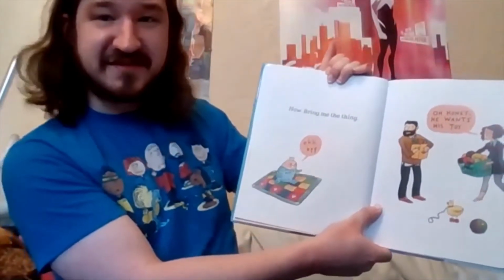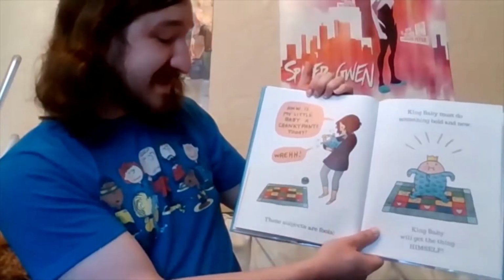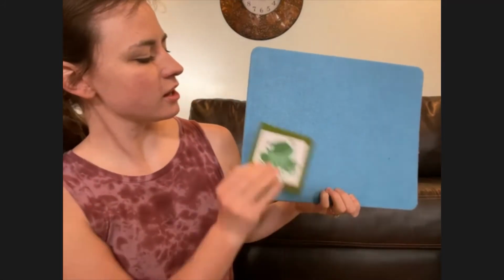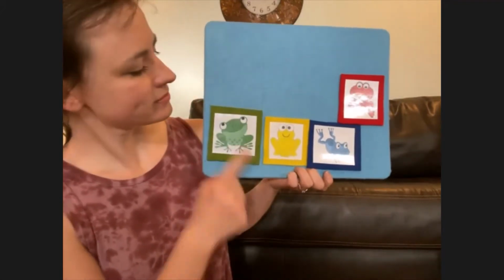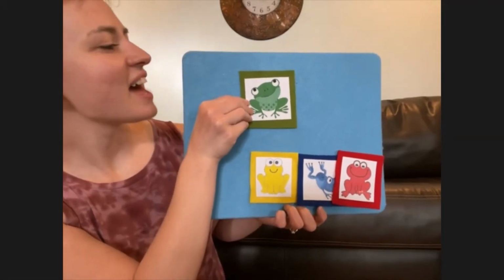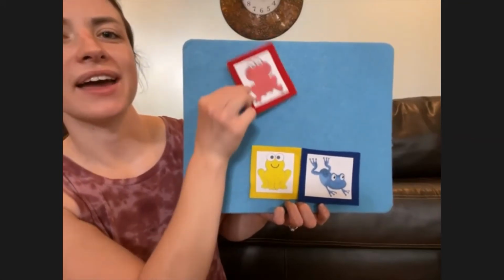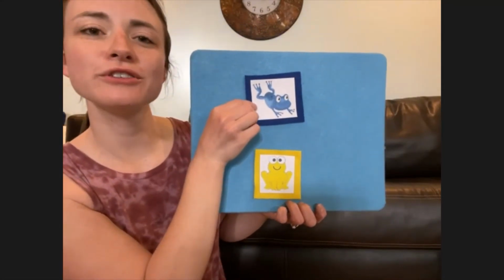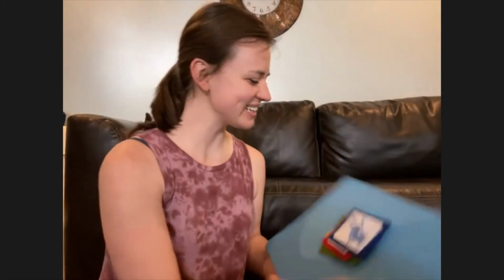Book Babies, 5/5/21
Join Miss Lindsay and Mr. Andrew for another fantastic Book Babies, as we count some growing flowers, learn our colors with frogs, and see the glory of King Baby! Don't miss it!